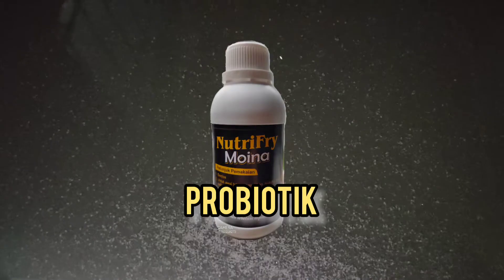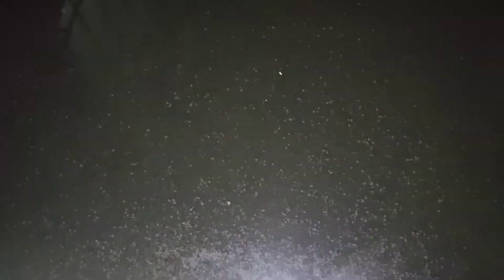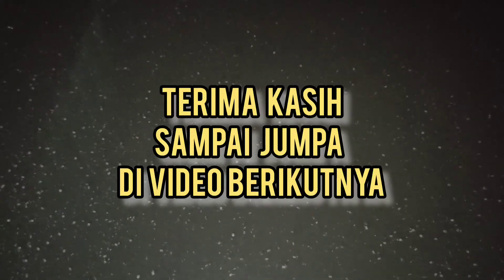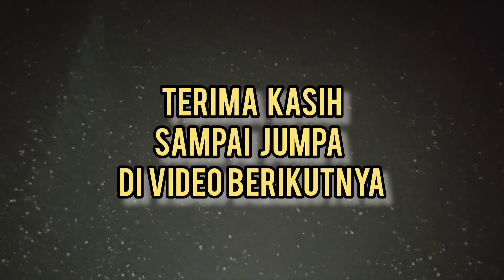UPDATE | Kutu Air Tumpangsari Bertahan ⁉️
Follow Ya